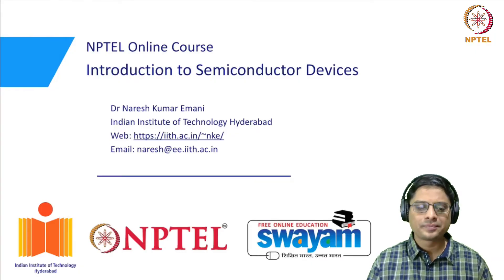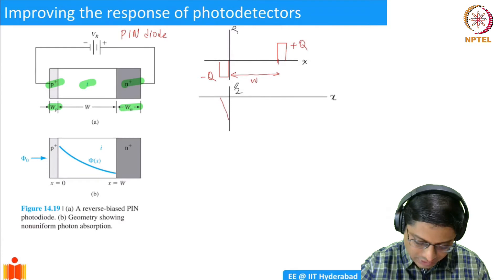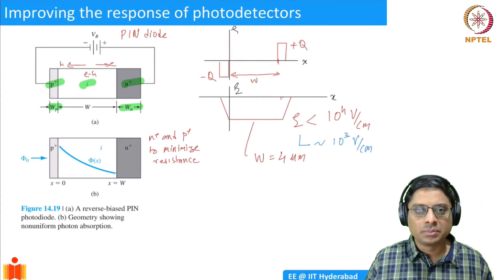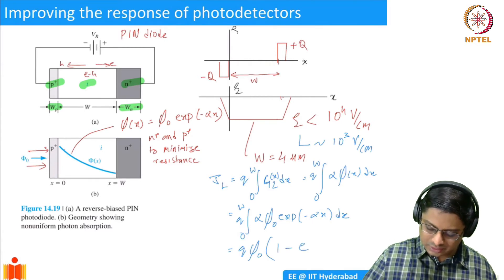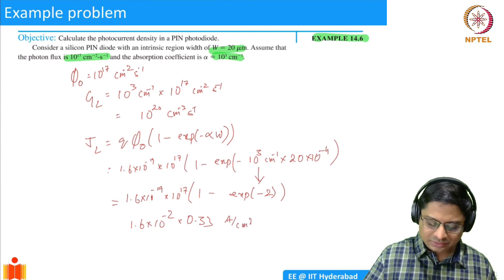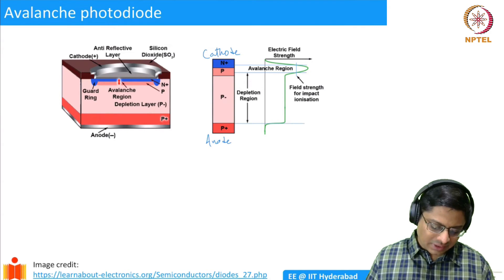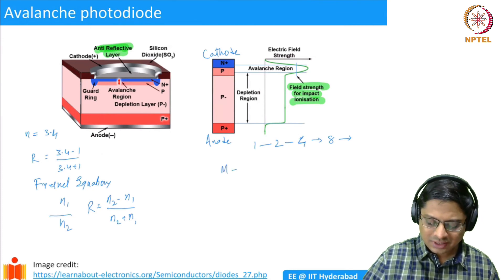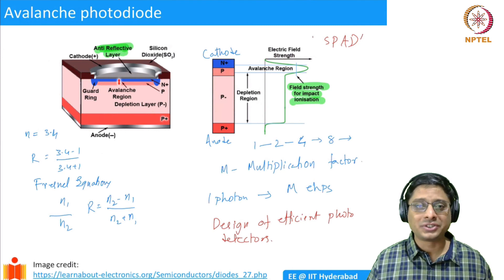11.5 PIN and avalanche Photodectectors